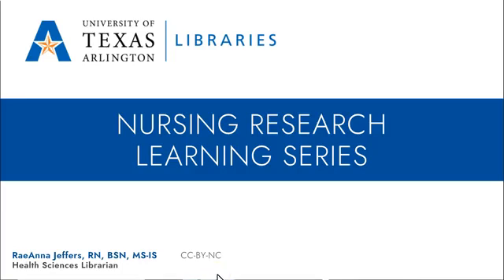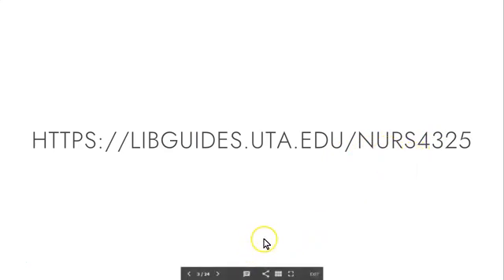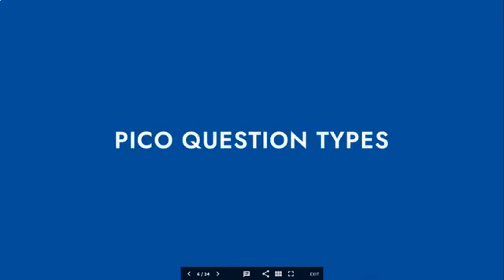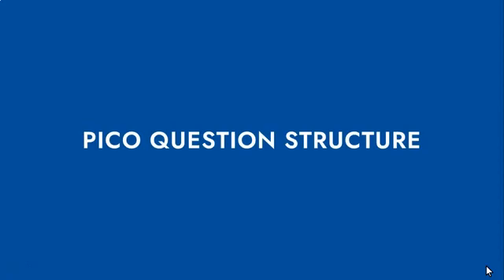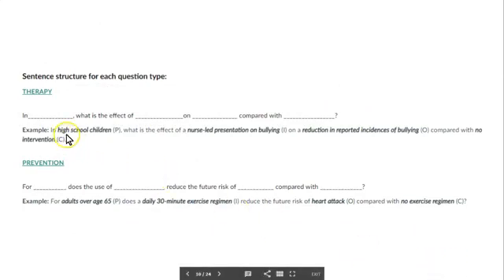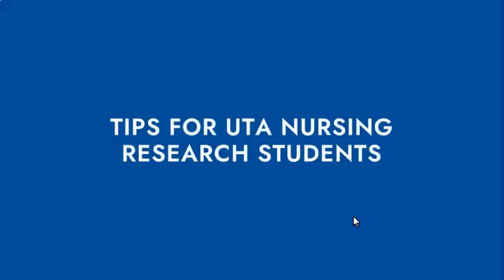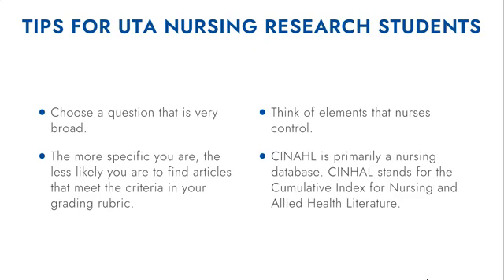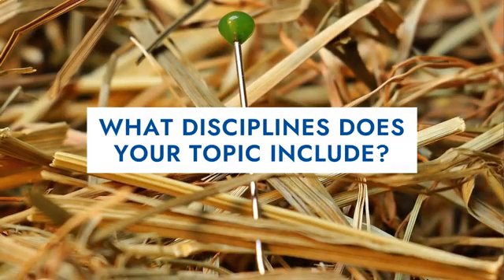Nursing Research Learning Series, Topic 1: What is PICO?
This short video will review what the PICO framework is, how to structure your PICO question and provide you with a few tips before you begin your research. This is the first video in a series of videos created to support all levels of Nursing Research at the University of Texas at Arlington's College of Nursing and Health Innovation.

CC-BY-NC